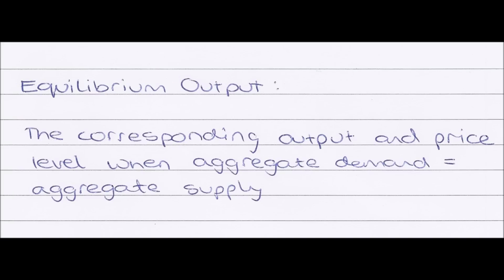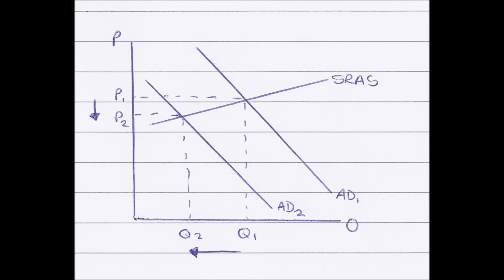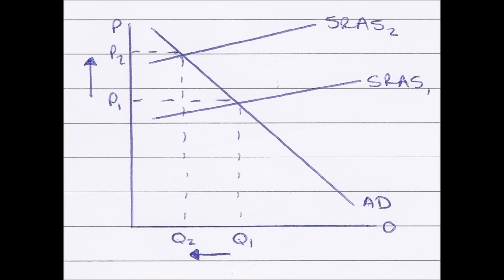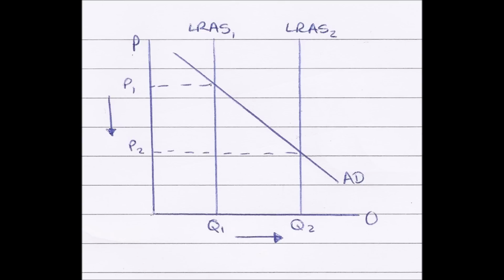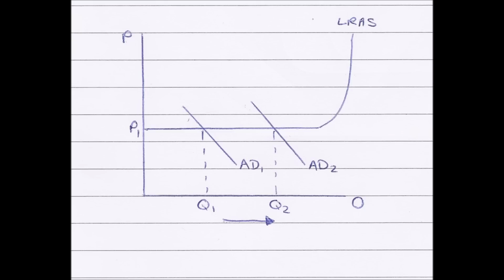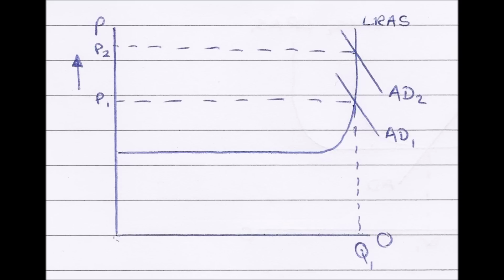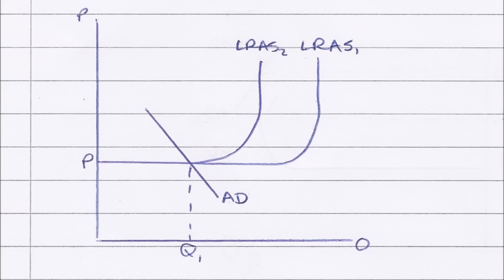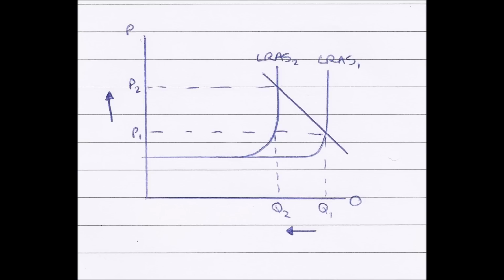Equilibrium Output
Equilibrium Output, How the Price Level and Output Level will change when Aggregate Demand and Aggregate Supply Change in different scenarios